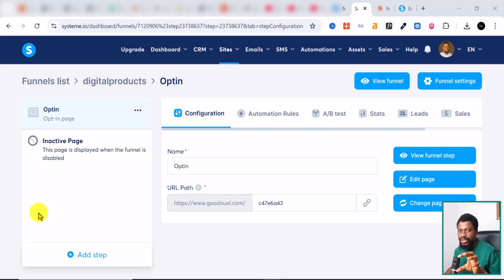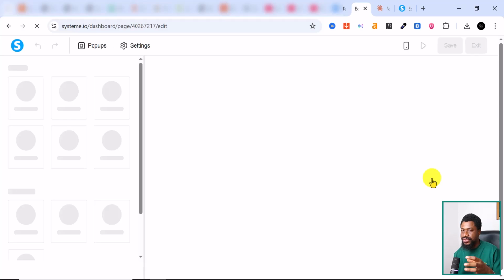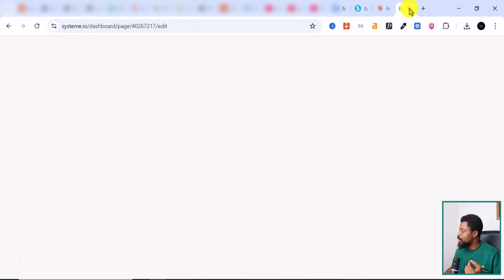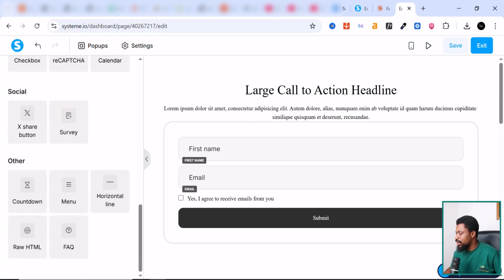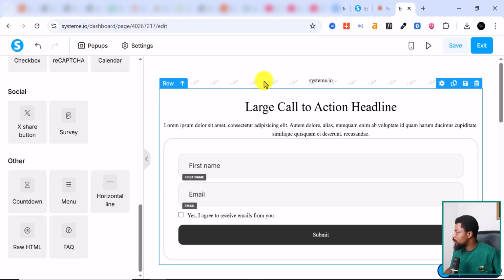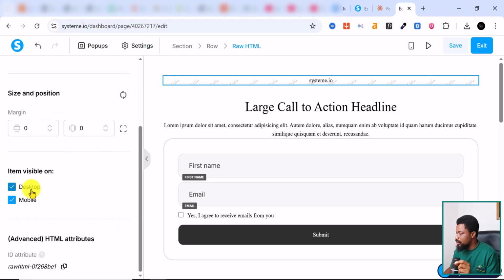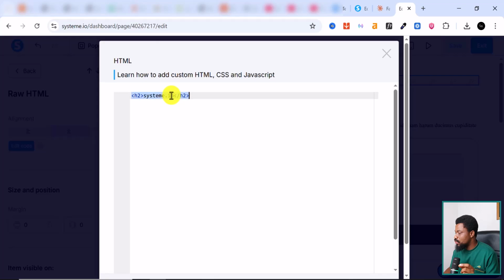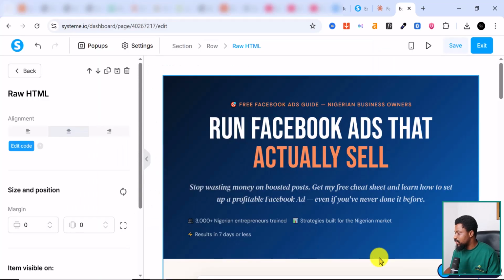How to Add Custom HTML Code in Systeme.io (Step-by-Step)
If you're building funnels or landing pages on Systeme.io and you need to add custom HTML, this video shows you exactly where to place it and how to use it properly.

I go through the different sections where you can insert code, what each one is actually for, and a few practical examples so you're not just copying code blindly without understanding what it does.

This is useful if you're trying to add tracking pixels, custom widgets, embed forms, or any third party script that Systeme.io doesn't support out of the box. I also point out a few mistakes people make that cause their code to break or not load at all.

If you're new to Systeme.io or still setting up your funnels, this will save you a lot of trial and error.

I'm Nuel, and on this channel I break down Meta Ads, TikTok Ads, AI tools, and building income online in a way that's practical and based on what actually works, not theory.